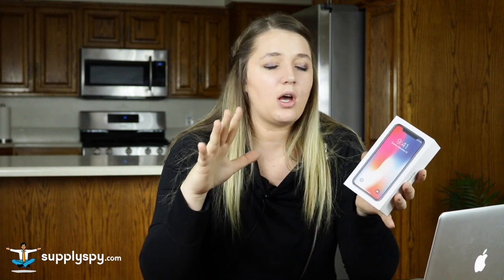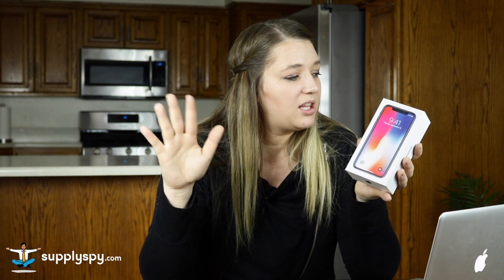Amazon FBA | Wholesale Vs Private Label | Case Study #12 | SupplySpy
I have had many followers ask why I chose the wholesale sourcing method over the private label method, so I decided to put  video together explaining my reasoning.

More Helpful Amazon Seller Articles

About this case study : My name is Allee Evensen. I’m a entrepreneur, employee, and single mom to two tikes. I’m on a journey to build a 5k profit per month wholesale business using Amazon. Every week, I’ll fill you in on my what I’ve learned, seen, and done -- bumps, bruises and all.